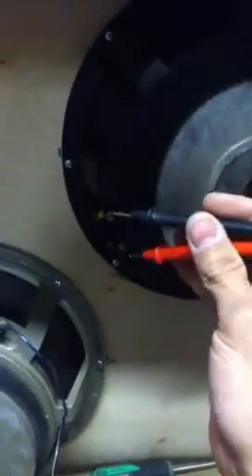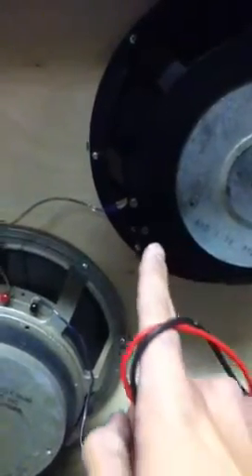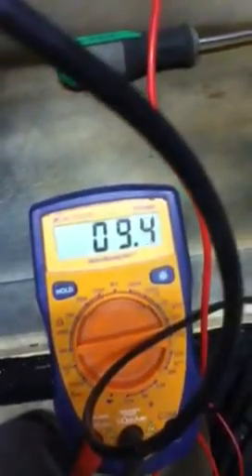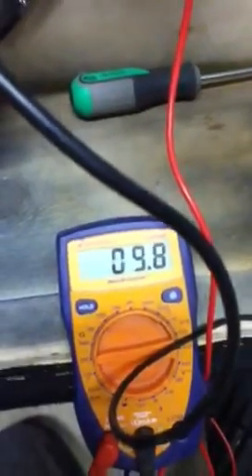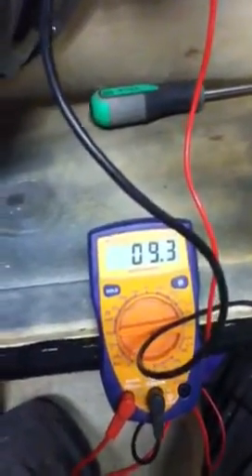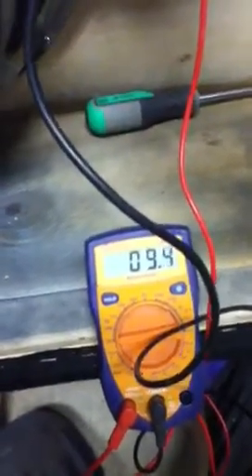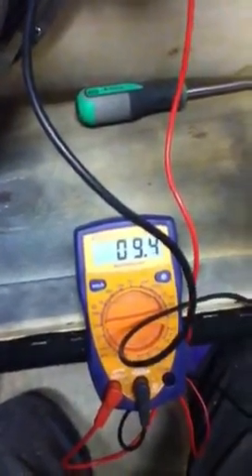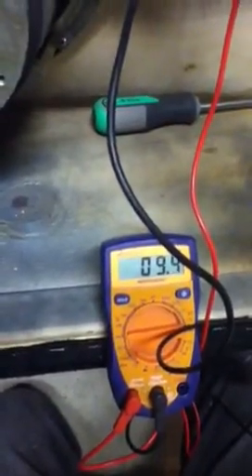Understanding ohms in a guitar speaker cab. Part 2